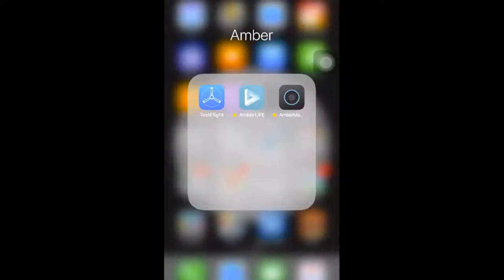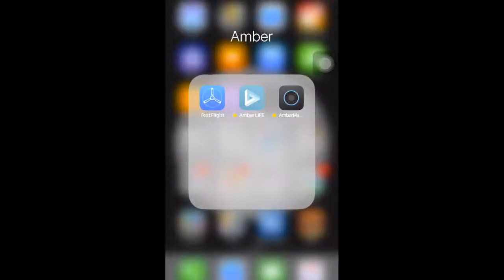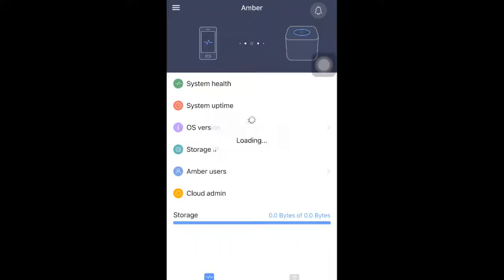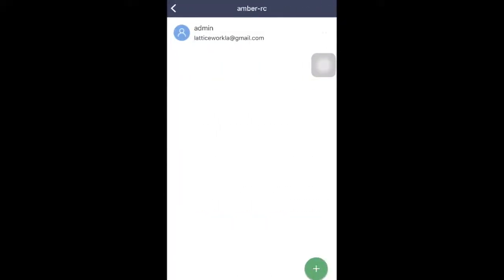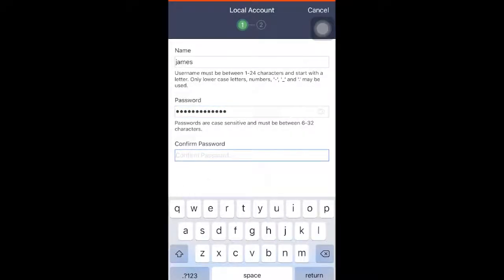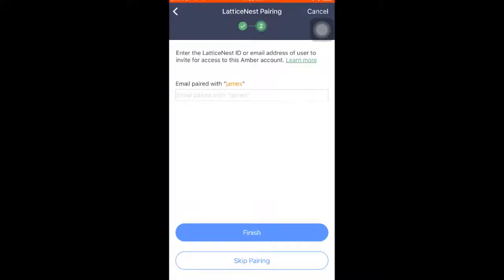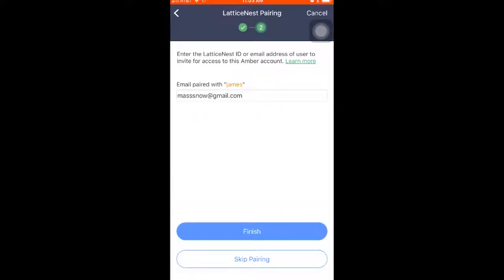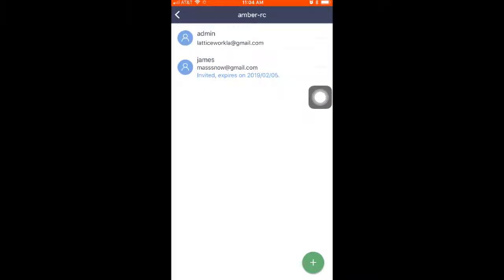Amber Manager - Changing WI-FI SSID and Password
This video will teach you how to change your Wi-Fi SSID and/or Password via the Amber Manager app for Android or iOS.